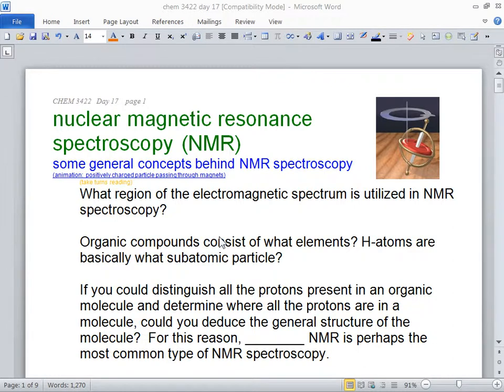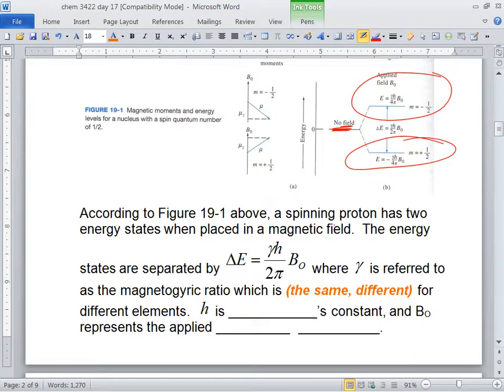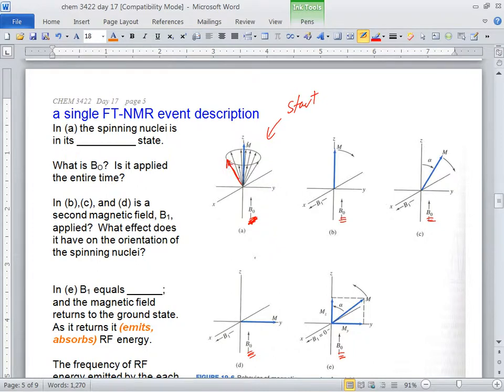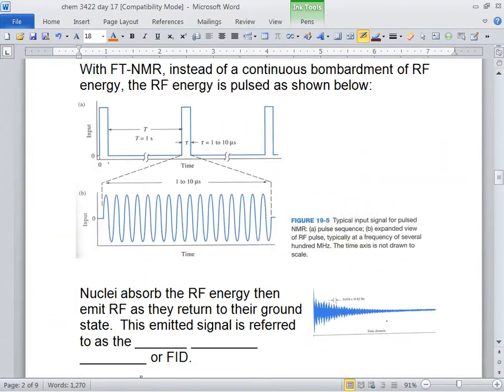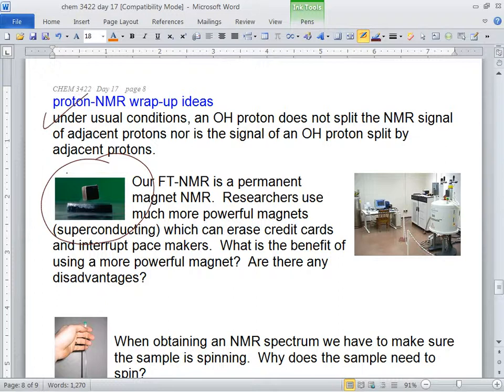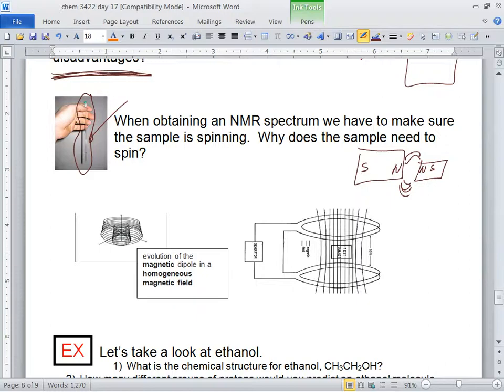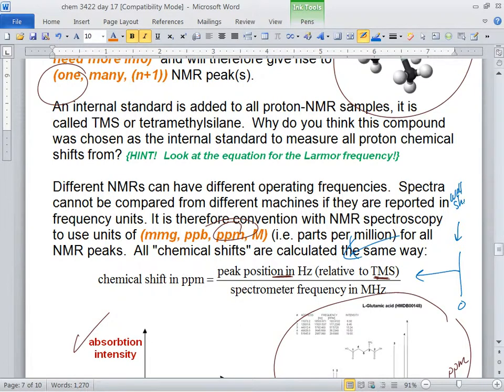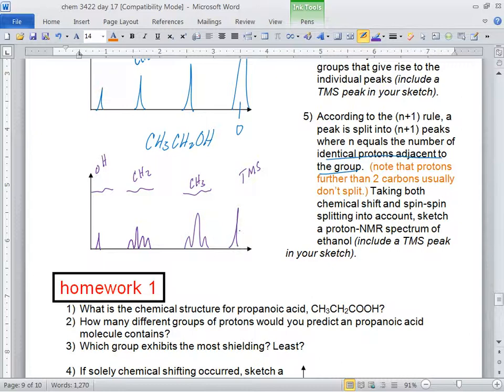chem 3422 day 17b spring 2015